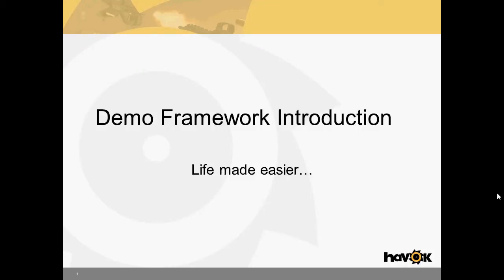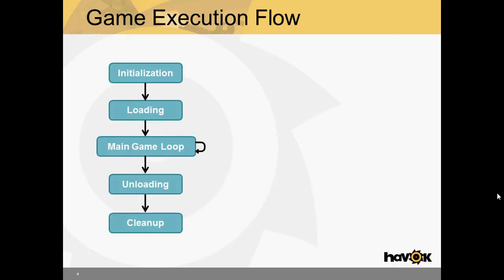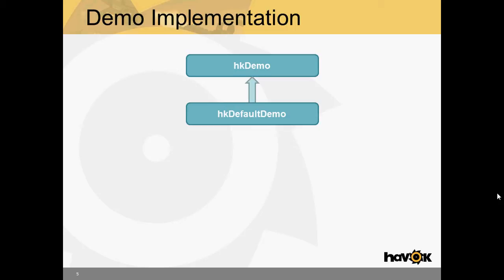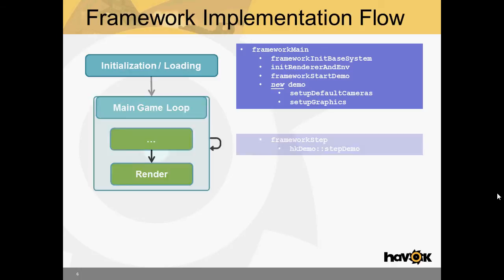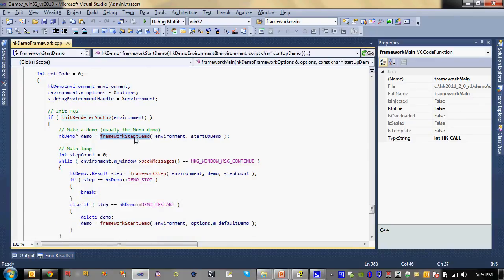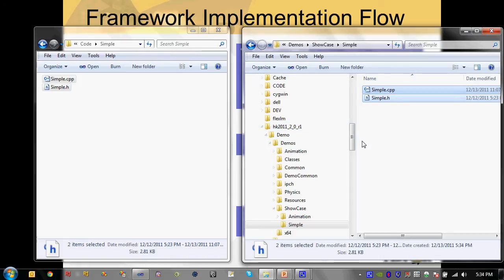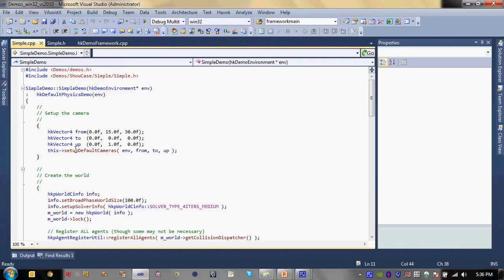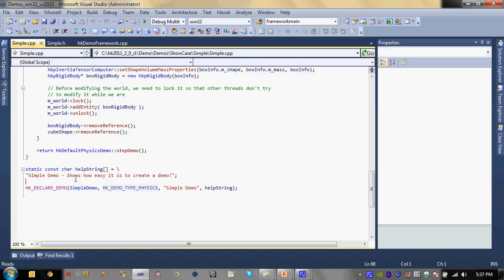02 - Demo Framework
In this video, you can learn about how the Havok Demo Framework is useful for prototyping and making simple games!